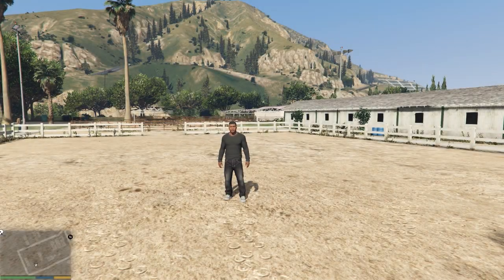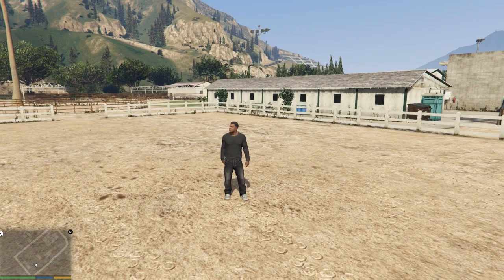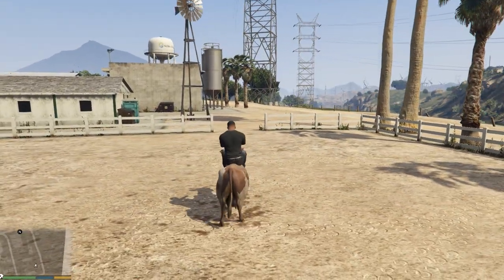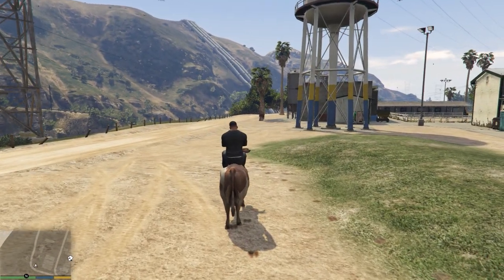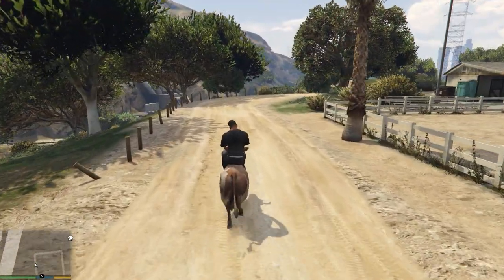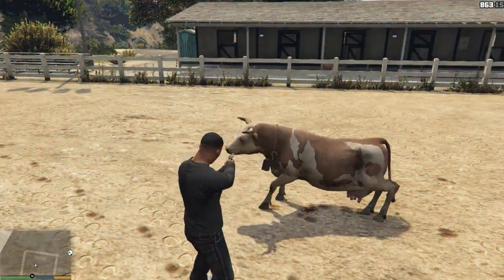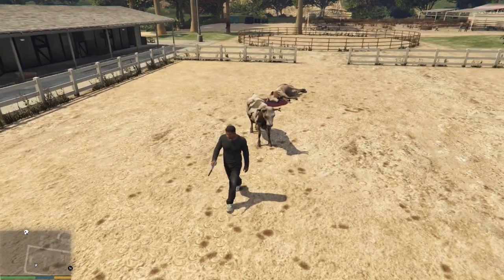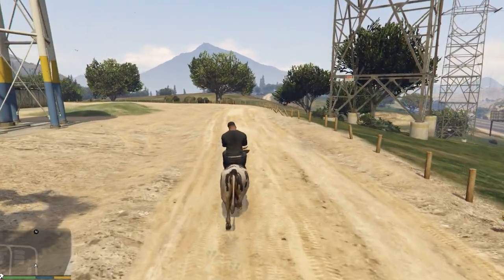GTAV Mod Spotlight - Mount Mod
Welcome back to my mod spotlight series for Grand Theft Auto V.  In this series we will look at the selection of fun and sometimes cheaty mods that have recently come out for this fantastic game.

In this episode I mess around with the Mount Mod which adds into the game the ability to mount and ride a cow as your valiant steed.